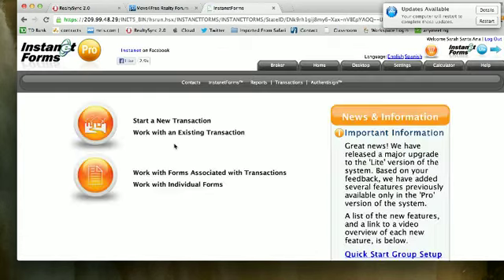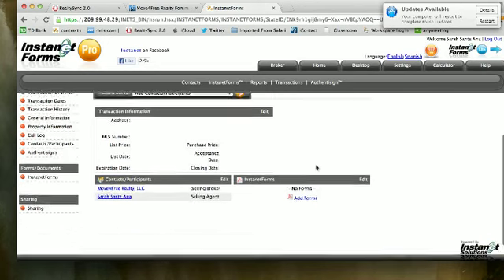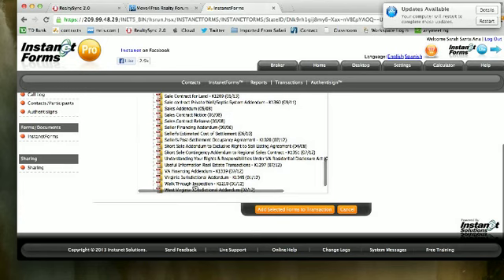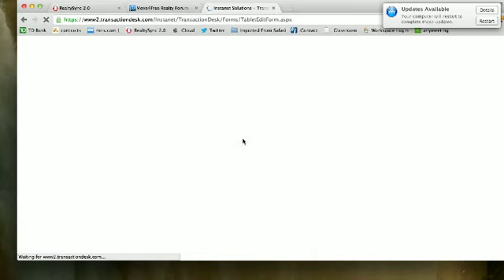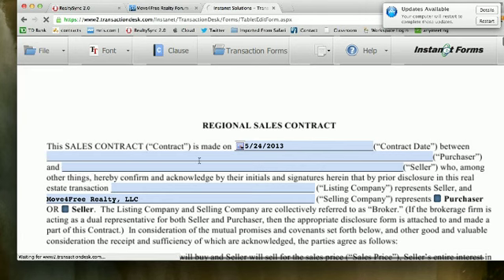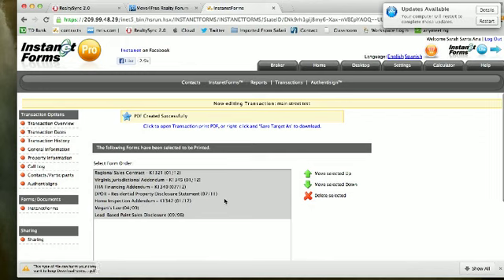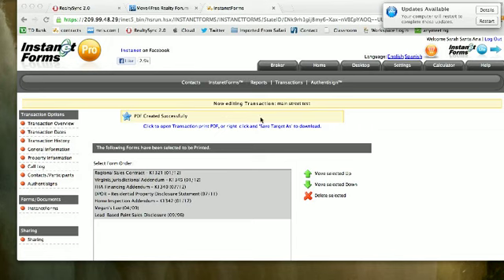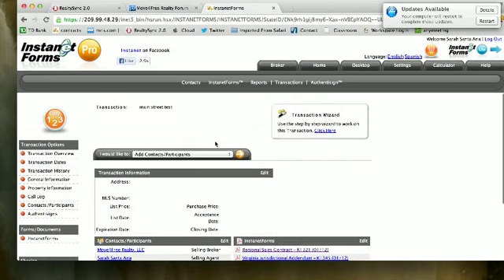instanet forms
how to use instanet